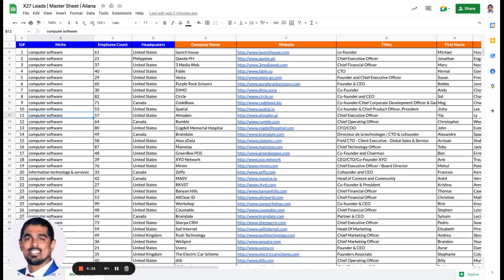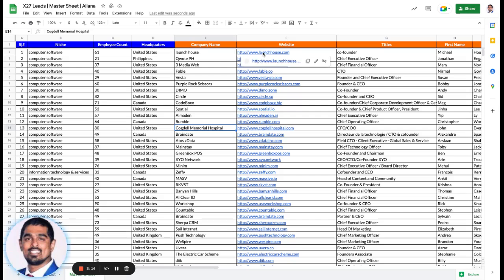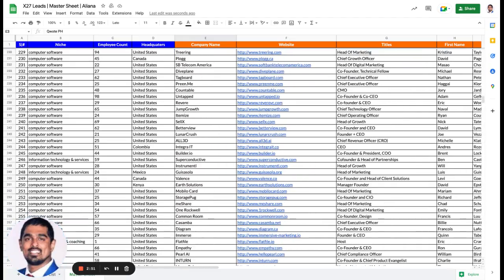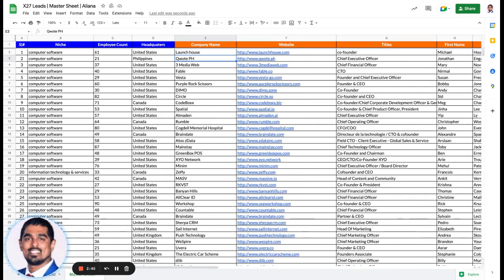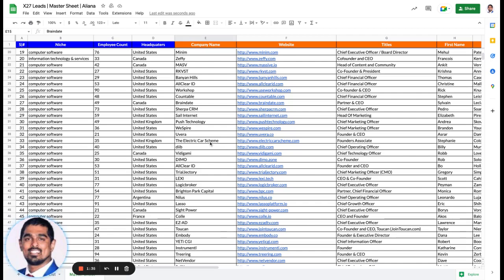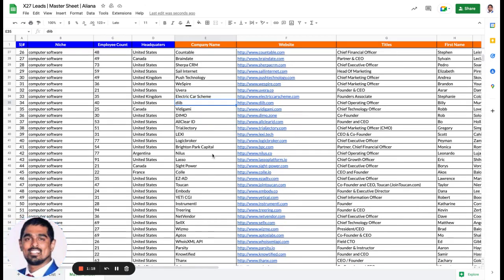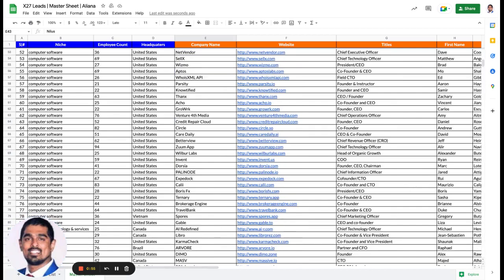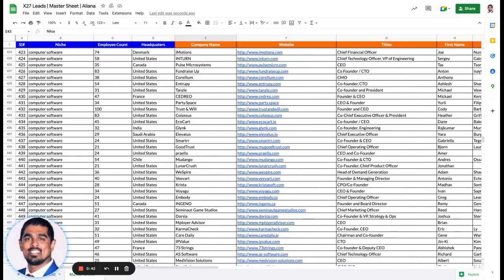How To Clean The Data Sheet To Run Email Campaigns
What to do after generating 1000s of leads.